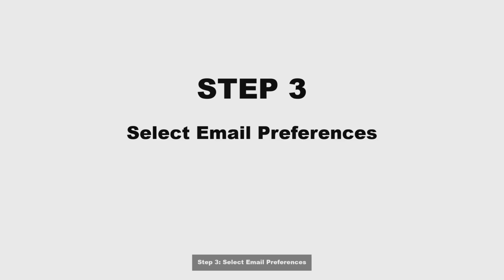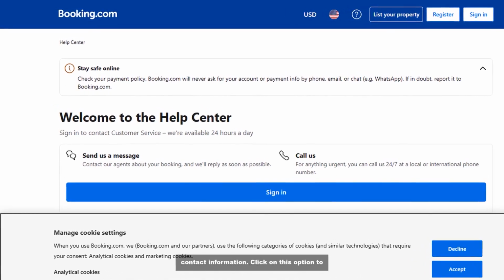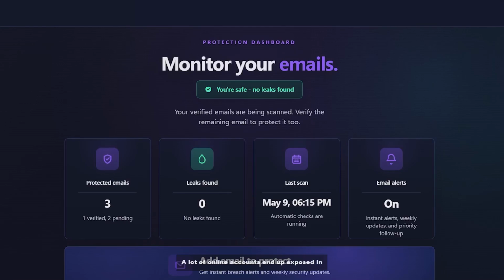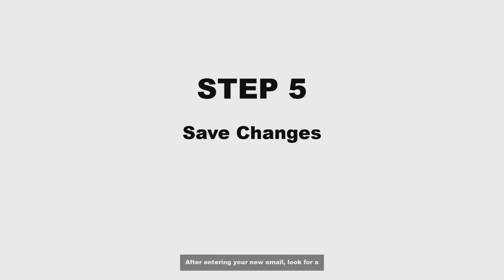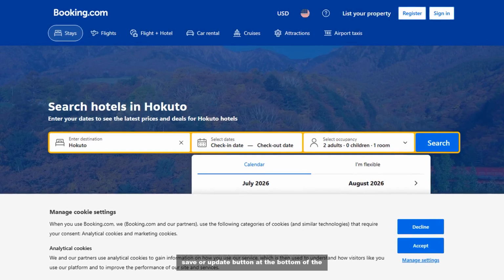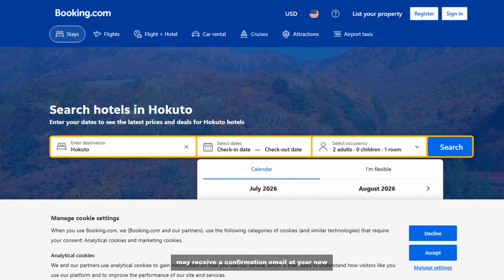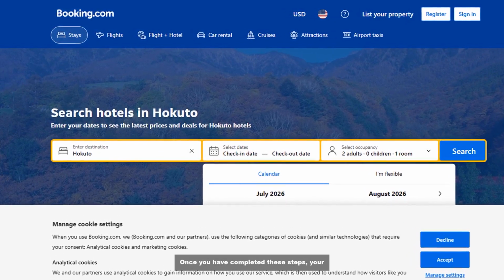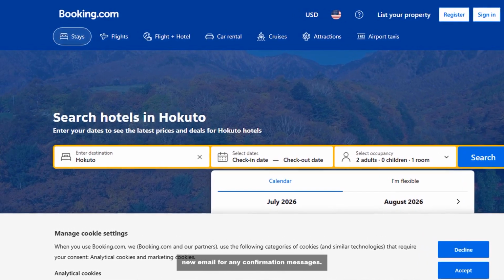How To Change Your Primary Email On Booking.com 2026 (STEP BY STEP)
In this video, we will guide you through the process of changing your primary email on Booking.com in 2026, step by step.